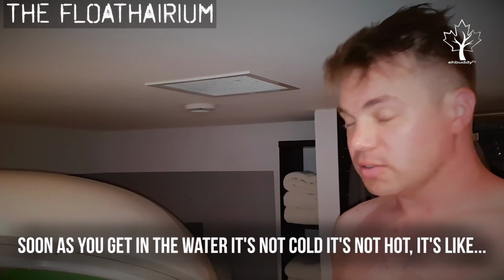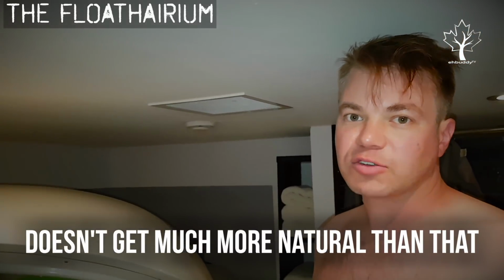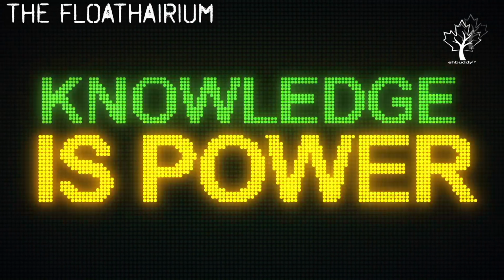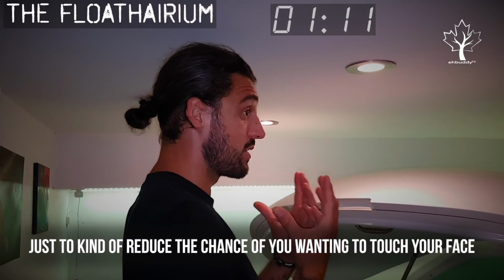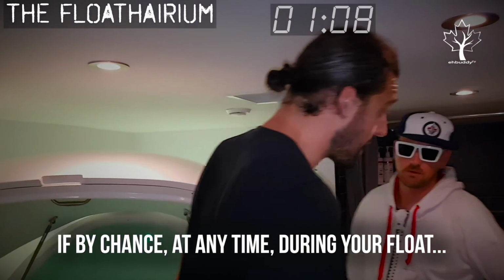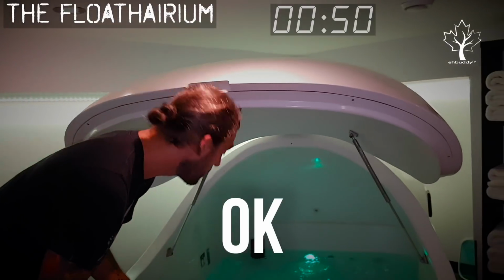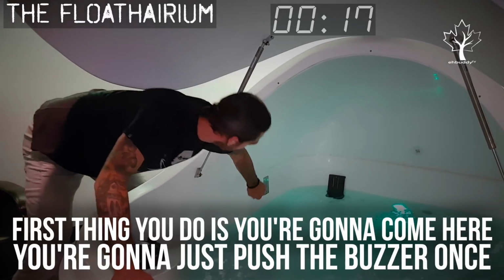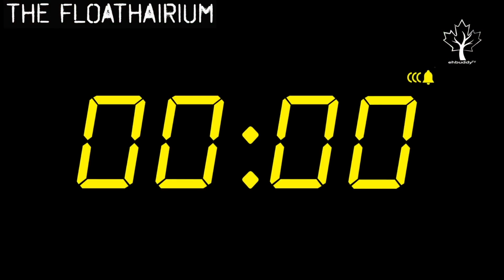HiDDEN CAM ON A NAKED CLiENT!!!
ehbuddyTV・42

SAVE $10.00 - ALL YOU HAVE TO SAY iS, " i FOUND OUT ABOUT THiS ON ehbuddyTV"

763 WESTMiNSTER AVENUE
WiNNiPEG, MANiTOBA
R3G 1A6

FiRST USED iN 1954, BUT NOW iT’S A TREND iN THE THERAPY WORLD

FLOTATiON, A WiDELY ADVERTiSED FORM OF ALTERNATiVE MEDiCiNE WHiCH CLAiMS iT HAS BENEFiCiAL HEALTH EFFECTS.

SENSORY DEPRiVATiON TANK (A.K.A - iSOLATiON TANK, FLOAT TANK, FLOTATiON TANK, OR SENSORY ATTENUATiON TANK) iS A LiGHTLESS, SOUNDPROOF TANK FiLLED WiTH SALT WATER AT SKiN TEMPERATURE, iN WHiCH INDiViDUALS FLOAT.

STiLL!! ONE OF THE NEWEST & HOTTEST SPOTS iN WiNNiPEG, MANiTOBA, CANADA

GEAR USED FOR THiS EPiSODE:

iPHONE 6 (USA)
GOPRO HERO 5 (USA)
GOPRO HERO 4 & 3+
RODE ViDEOME MiC (AUSTRALiA)
iRiG MiC (JAPAN)
SAMSUNG 7 (SOUTH KOREA)
NEEWER CN-160 LED VIDEO LIGHTING (CHINA)
LIGHTDOW LED PHOTOGRAPHY LAMP PC-K128C (CHINA)

THE NEWEST HOTTEST FREE TV SHOW WHiCH iS ABOUT CANADiANS LiViNG iN CANADA AND ABROAD.

WATCH HOW THEY LiVE AND GET ESSENTiAL TiPS ON TRAVELLiNG & TOURiSM

STOP WASTiNG YOUR TiME WATCHiNG DONALD TRUMP AND KiM JONG UN MEDiA. THEY ARE BRAiN WASHiNG YOU.

WATCH ehbuddyTV TO SEE REAL LiFE PEOPLE WiTH NO SCRiPTS